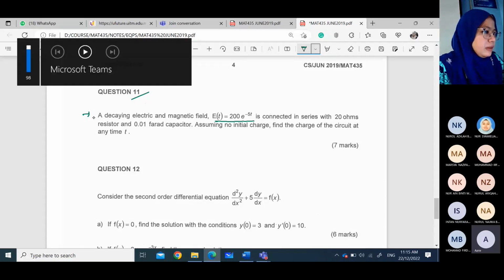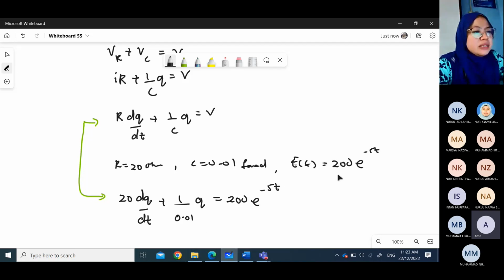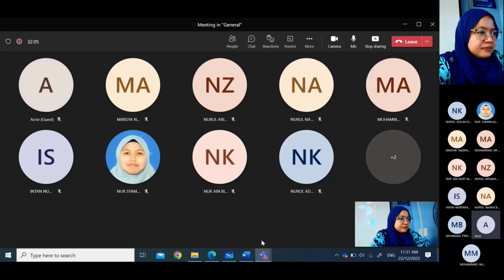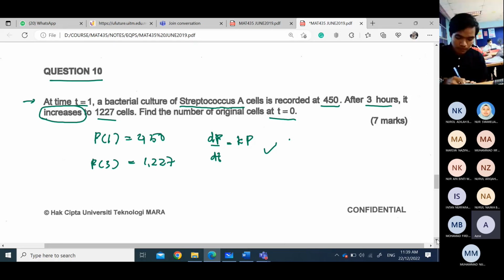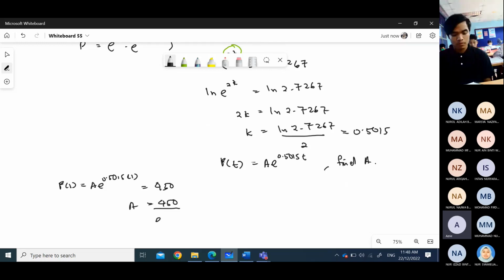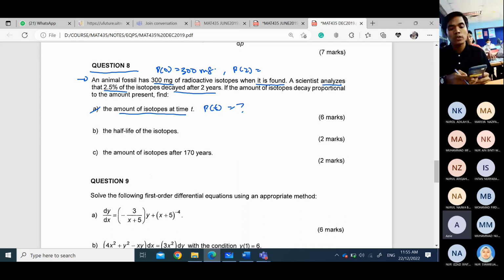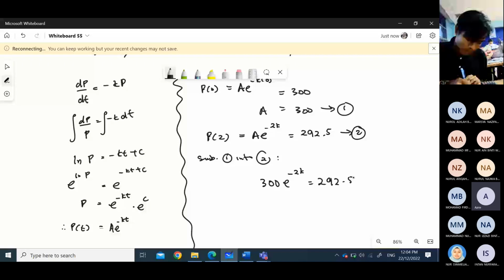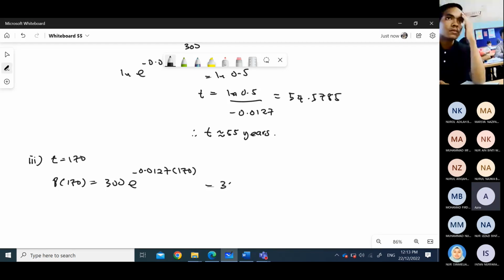Application of first order differential equations: Tutorial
This video discusses tutorial of application of first order differential equations.